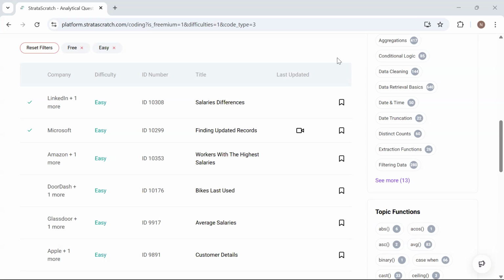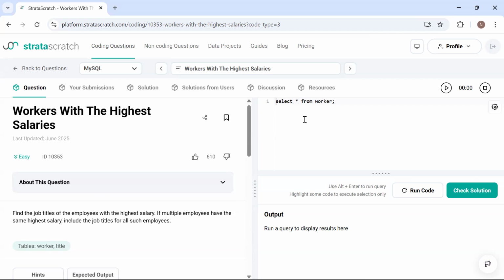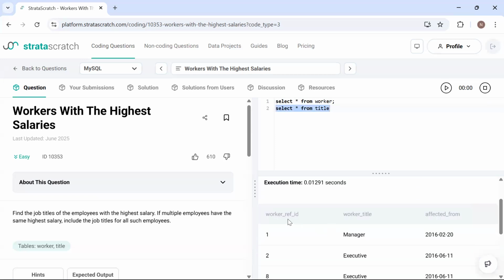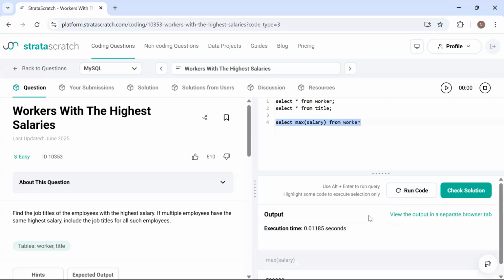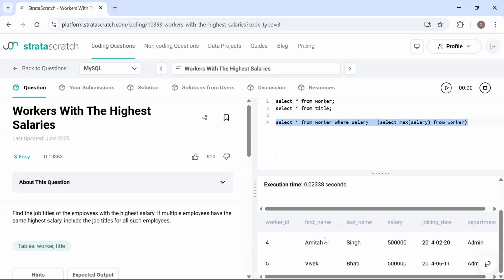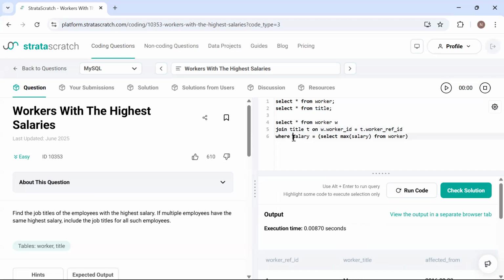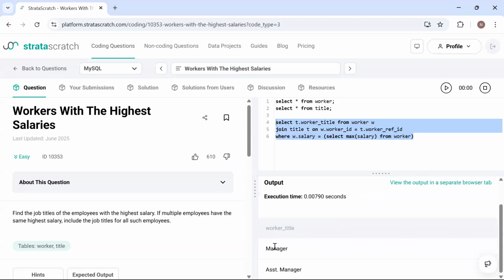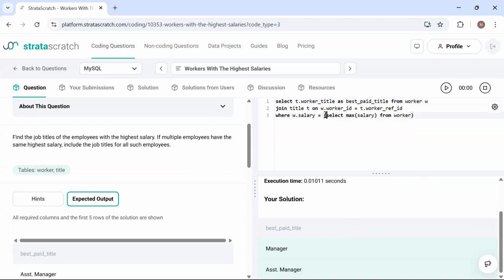Day 3/100: Workers With The Highest Salaries Using SQL